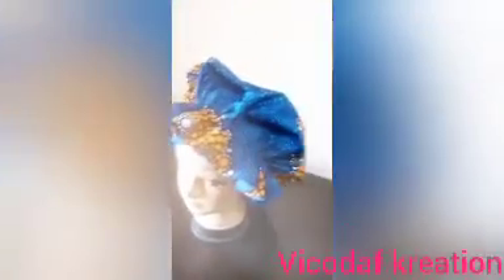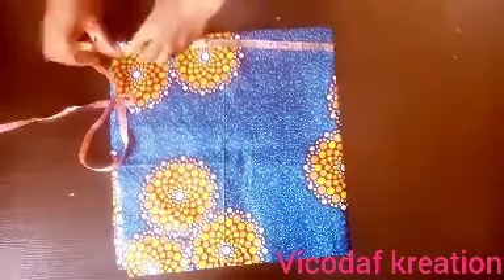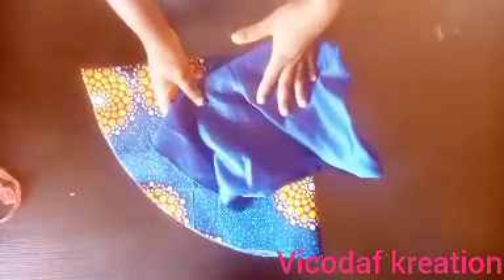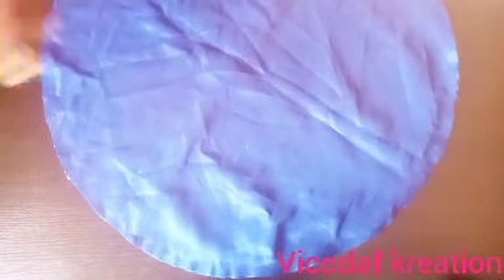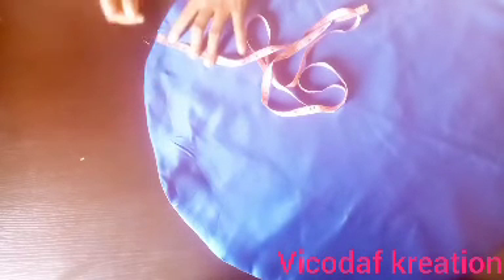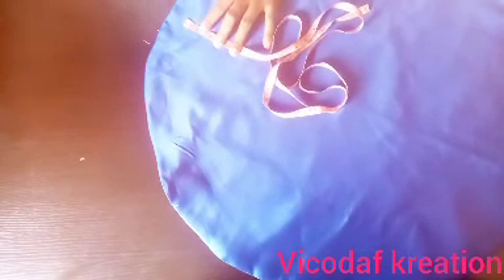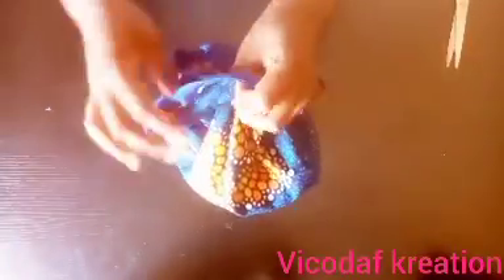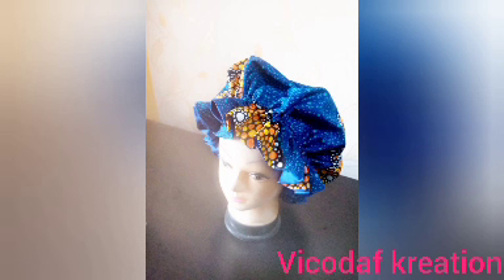how to make a satin hair bonnet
Hello guys, welcome back to my channel, in this video I'll show you how to make, reversible satin / African fabric hair bonnet, it's easy and simple to follow, if you have any question please feel free to ask.